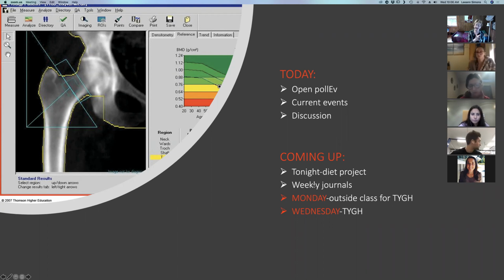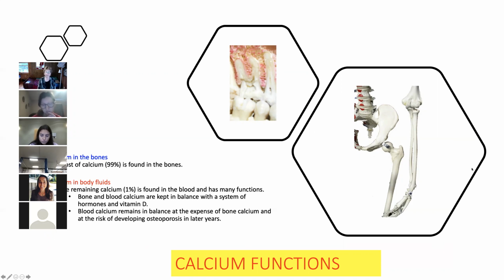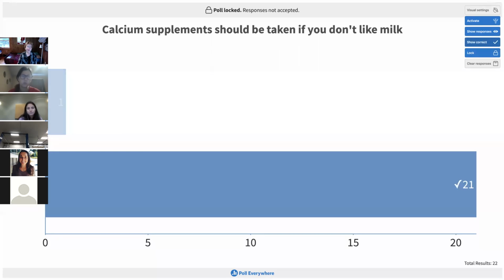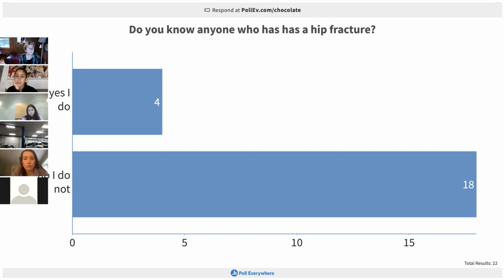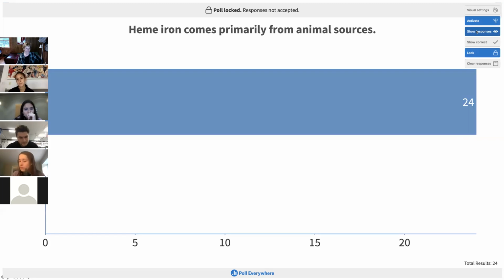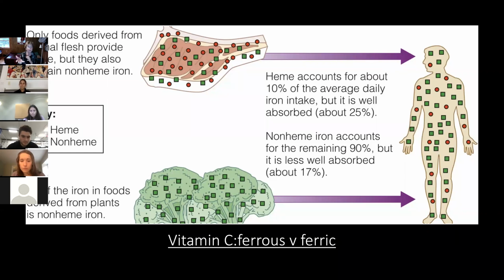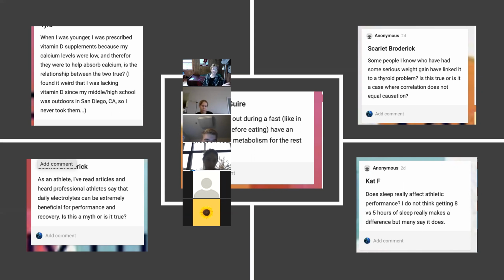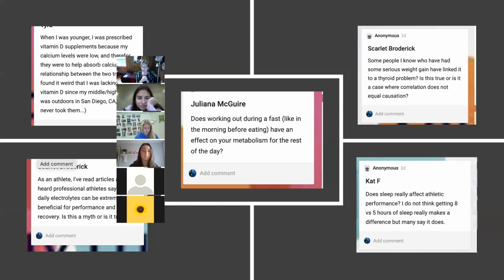Oct 28, part 1